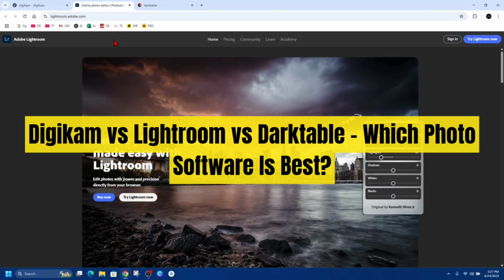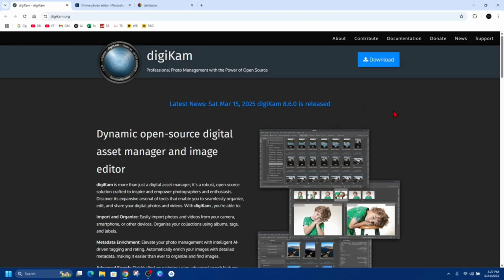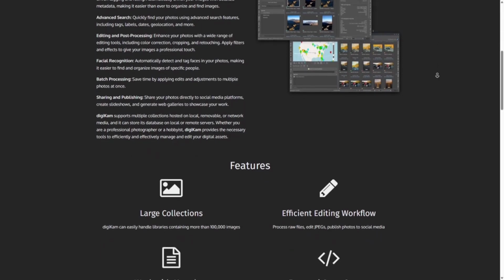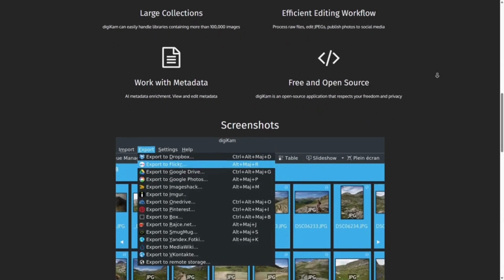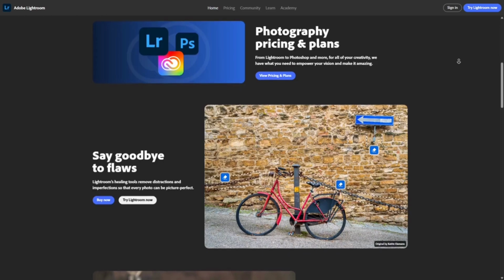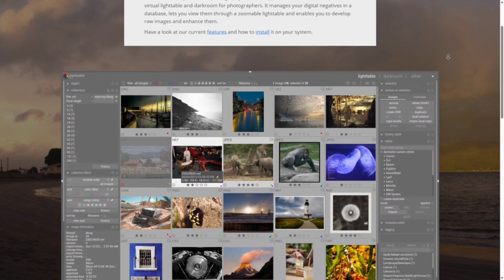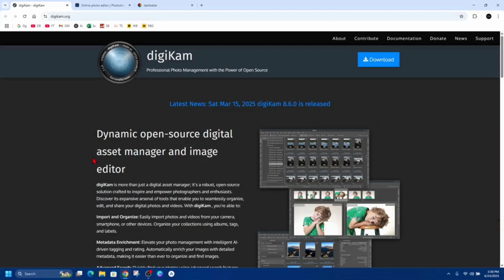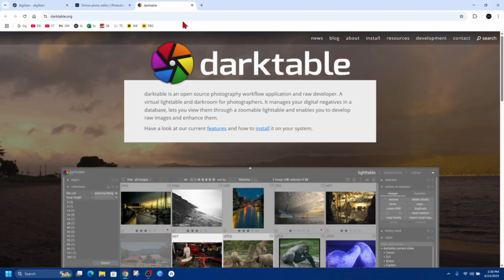Digikam vs Lightroom vs Darktable – Which Photo Software Is Best?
In this video, I’ll compare Digikam, Lightroom, and Darktable to help you choose the best photo software for editing and managing your images. You’ll learn about each program’s features, user interface, editing tools, and workflow capabilities. Whether you’re a beginner or a professional photographer, this guide will help you find the right software to enhance your photography.